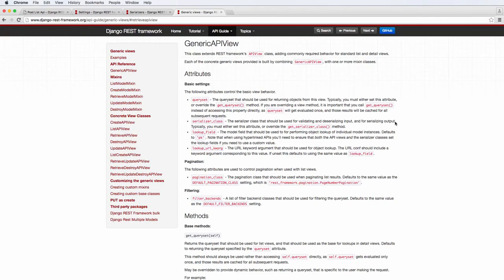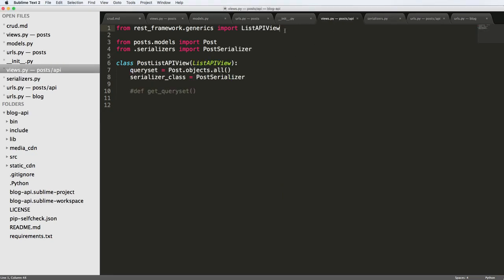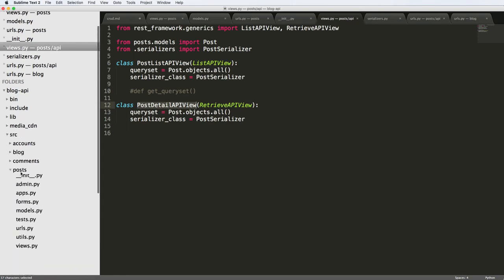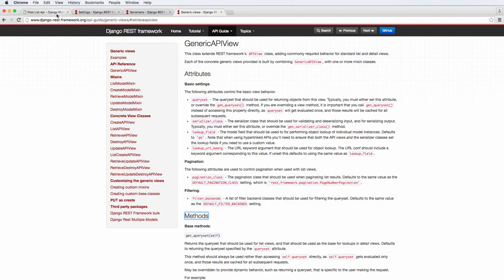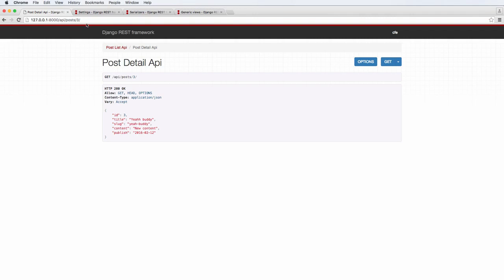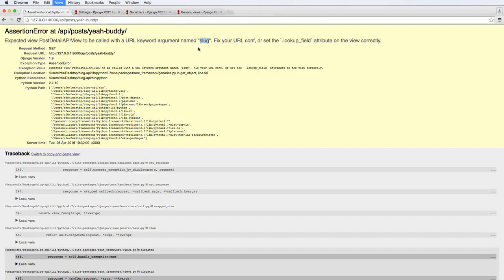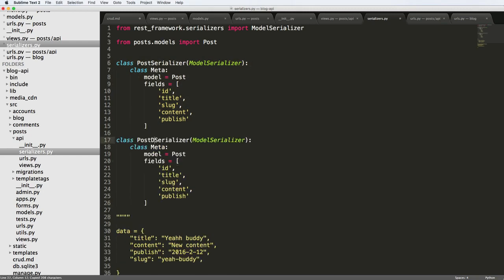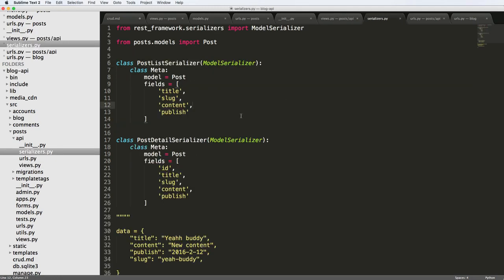Free Django Website Developing and Hosting Course in 2022 updated - Python Tutorial Anywhere #76